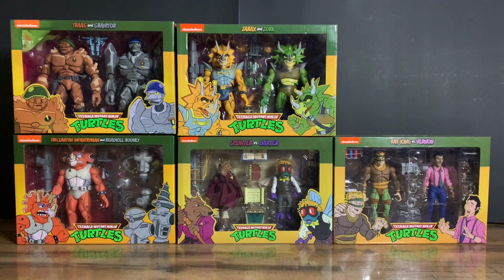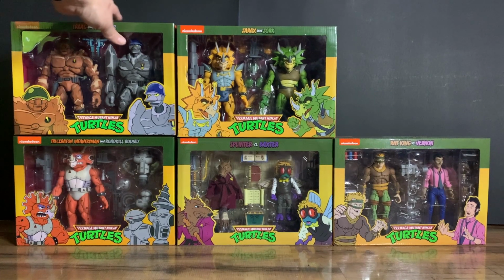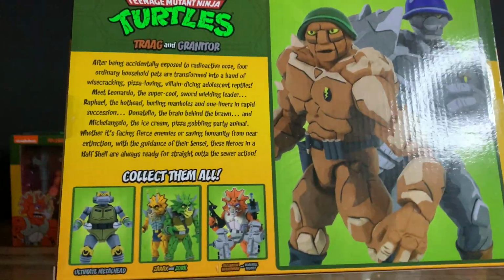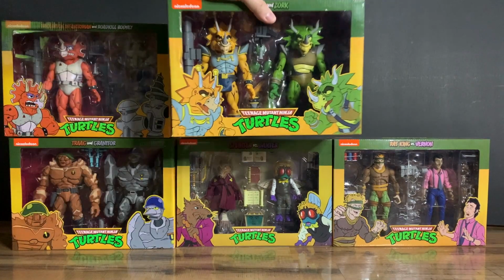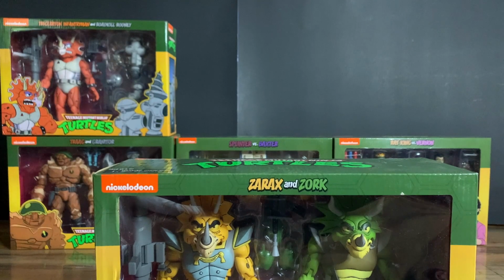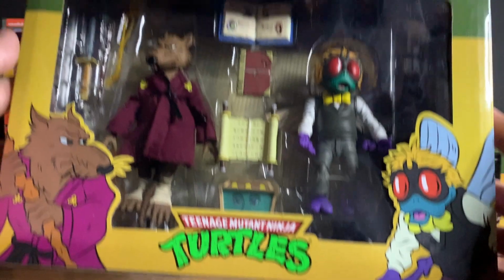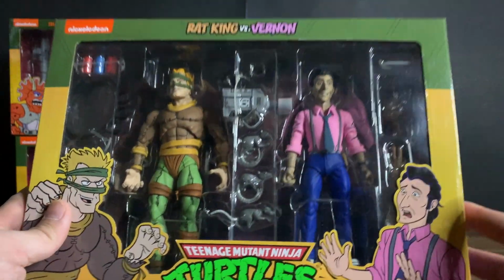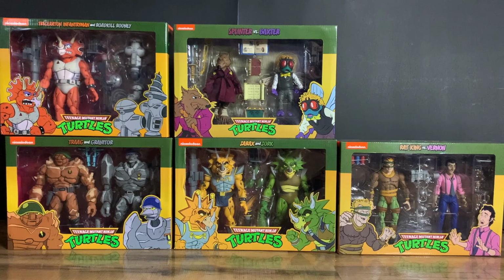NECA Teenage Mutant Ninja Turtles (TMNT) Cartoon Wave 4 Set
A look at the wave 4 set of the NECA TMNT Cartoon! Credit to coobox_customs for the guide! Check their Instagram out below. Thanks!